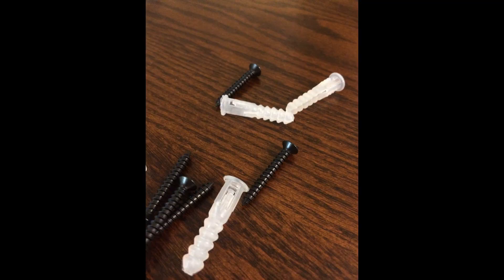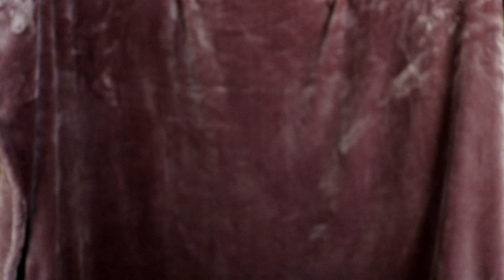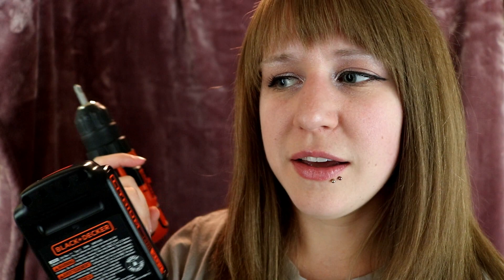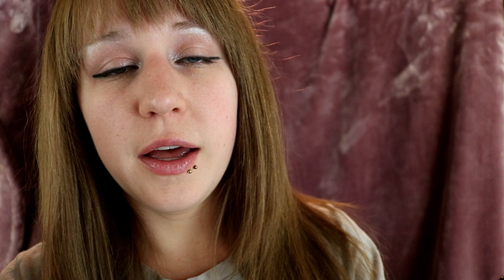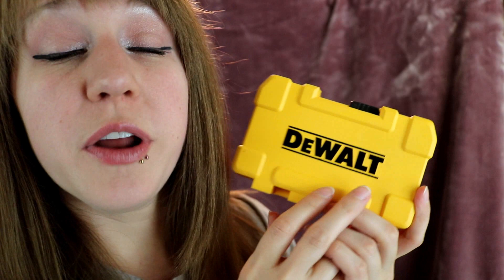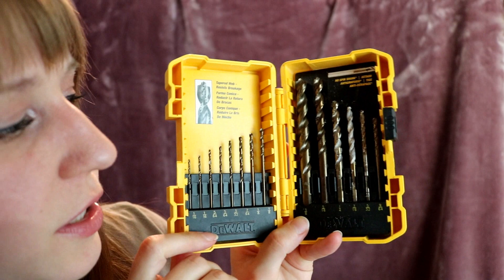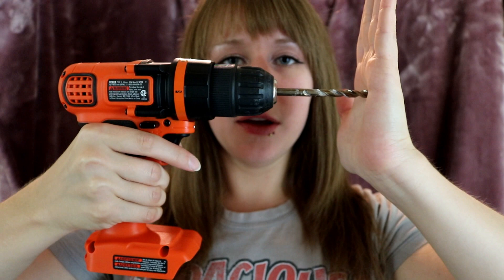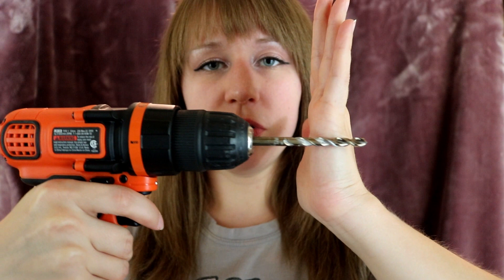ASMR - How To: use anchors and power drill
Hey guys! Welcome to our first ASMR "how to" video! I've been thinking about doing something like this for a long time, and finally decided to pull the power drill trigger. Today, I'm going to walk you through how to use anchors to screw things into the wall with ya power drill :] It's a super helpful skill, so I hope it is informative and relaxing at the same time!
warm listening
love, elo
elo's tool time:
2:20-4:28 What is an anchor?
4:29-14:31 Begin the process
14:32-21:35 Sidebar: Power drill
21:36-23:12 Sidebar: Anchor info
23:13-26:40 Continue with process
26:41-28:43 Sidebar: Stud finder
28:44-36:19 Finish process
36:20-44:29 Caulking
44:30-54:24 Wrap up :]
As always, this video is intended for relaxation purposes, only.